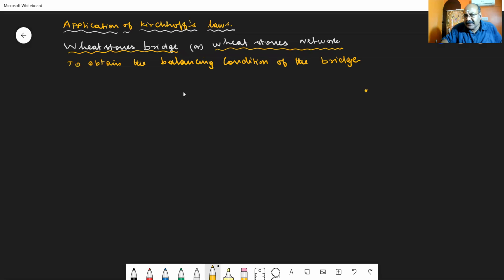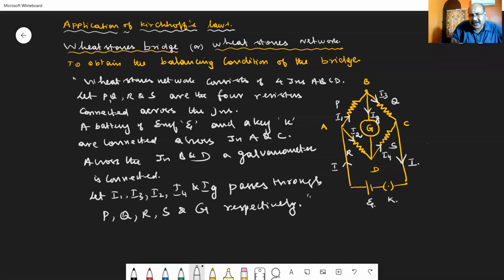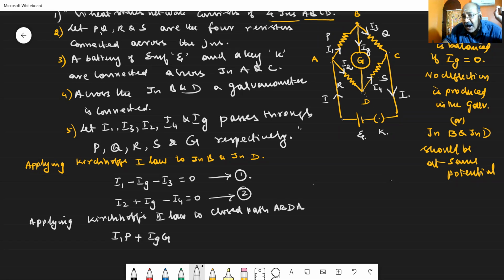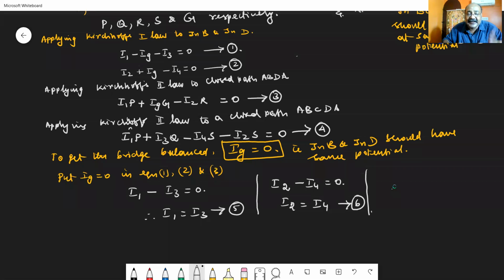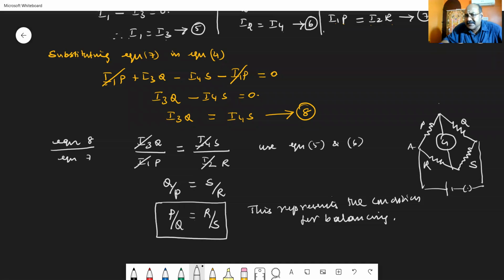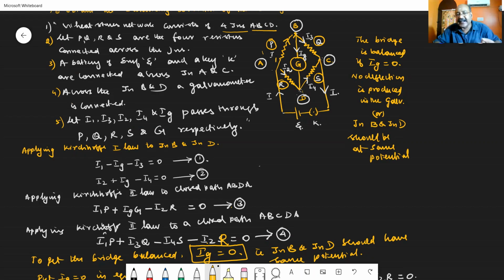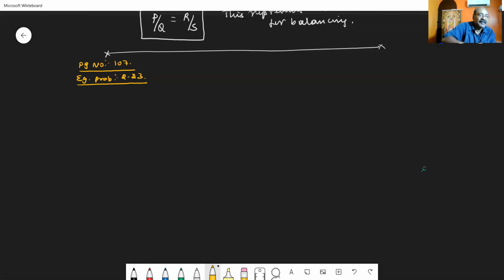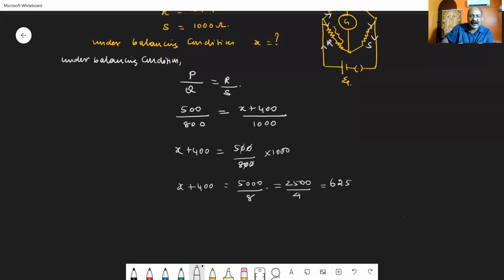unit 2 whetstone's bridge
XII PHYSICS UNIT 2 TN STATE BOARD SYLLABUS